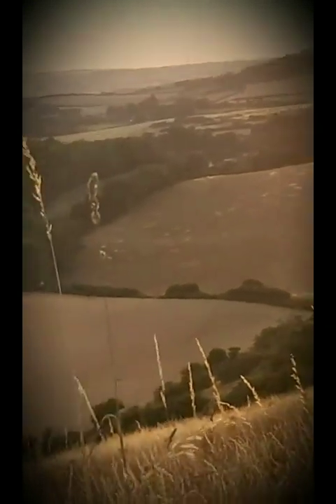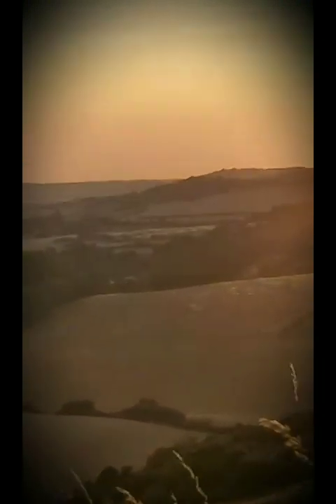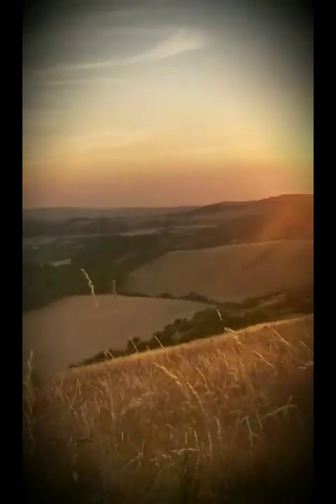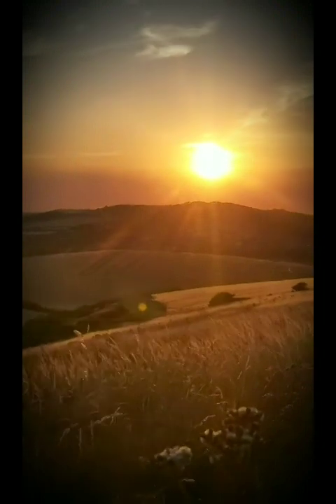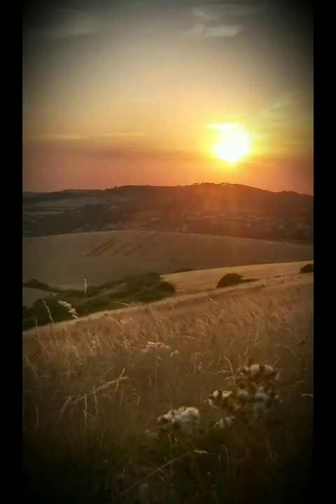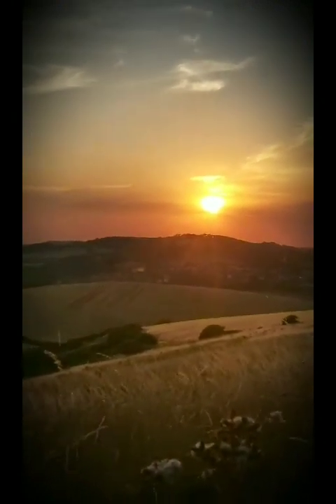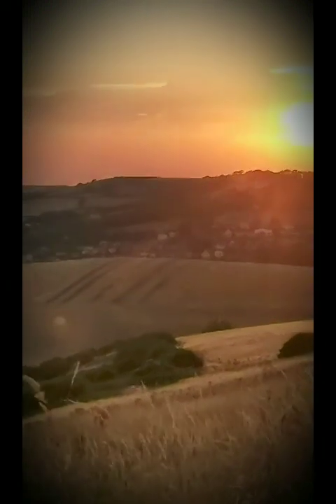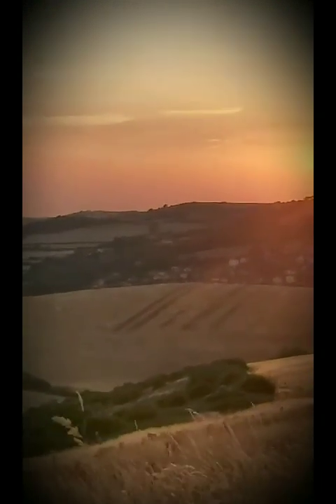The Sunset aligns with the barcodes on the landscape that was left by huge pansies a few months ago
Please subscribe you will  hopefully get a notification of all my skywatches when I  download them on YouTube regularly from Tik Tok sometimes their is group meets with skywatch Isle of Wight & Hufog Hampshire UFO  Group both on face book .

Similer to  a crop circle with patterns that are left following a farmer removing the pattern with harvester but many are still just visable .This field had huge  pansies a few months ago but the outline and pattern still  just remains .
see previous  the Video  I did with a  huge pansies growing in the meadow on a hill a few months ago .